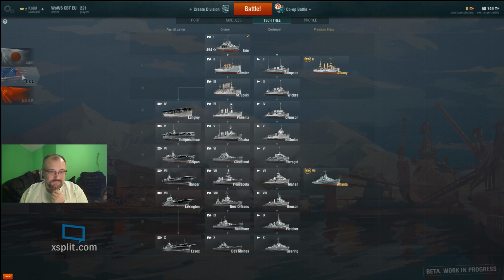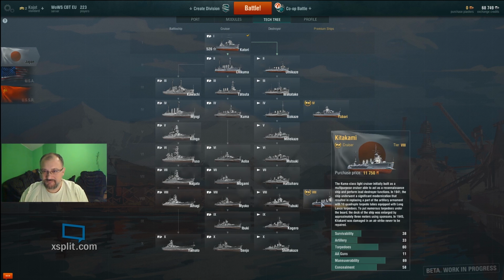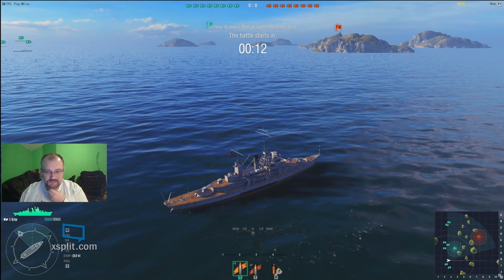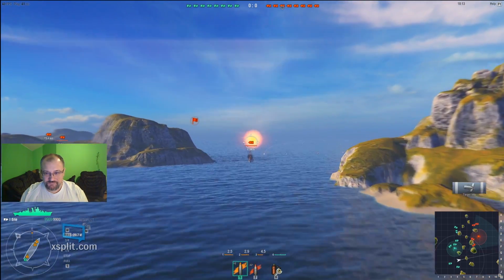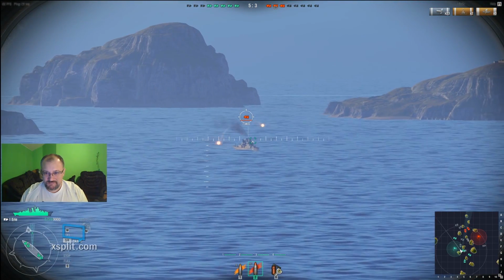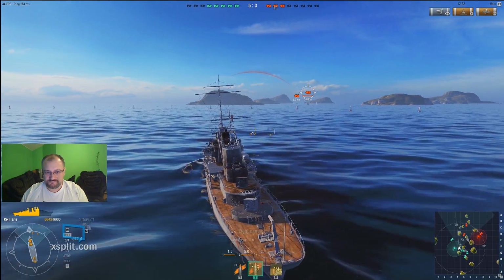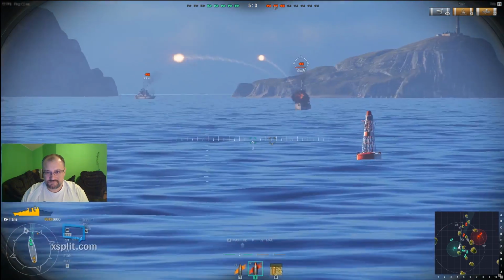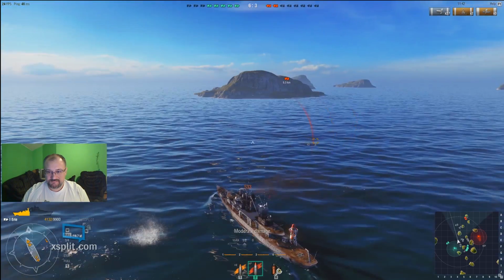World of Warships: Introduction video with english commentary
This is the first video, dedicated to World of Warships. In this video I briefly presented tech tree and demonstrated game play against bots..